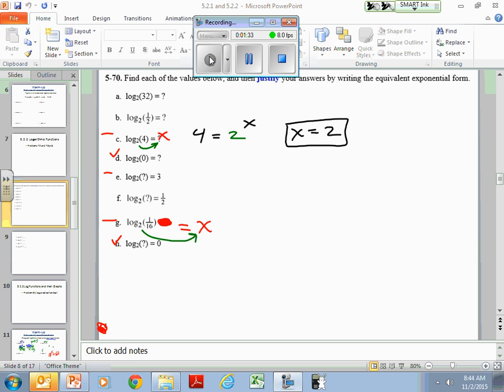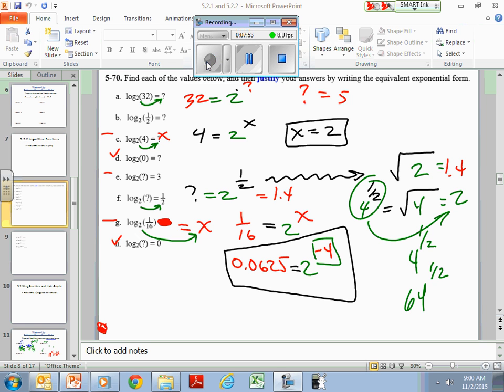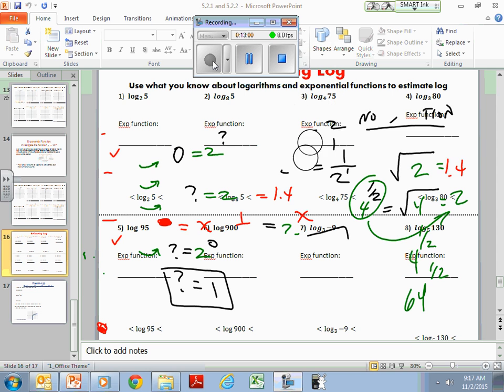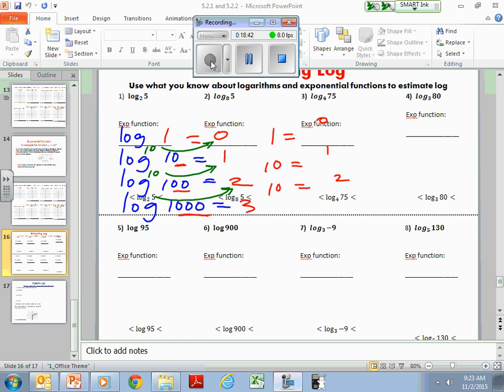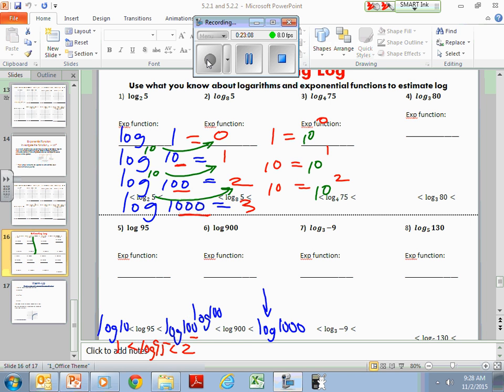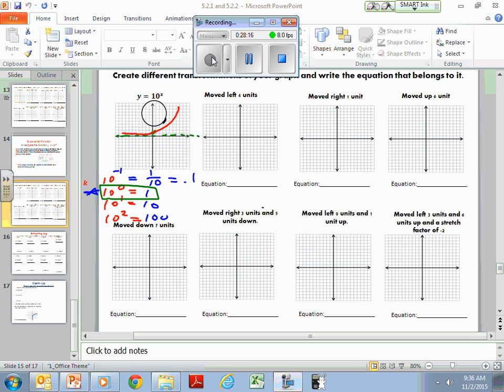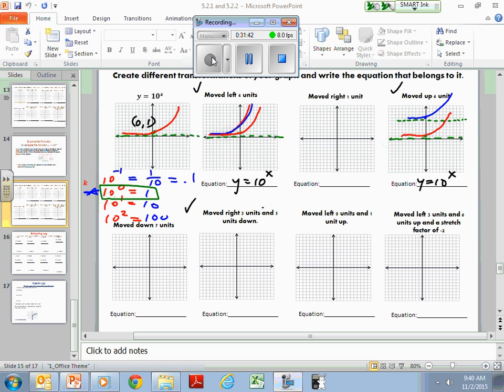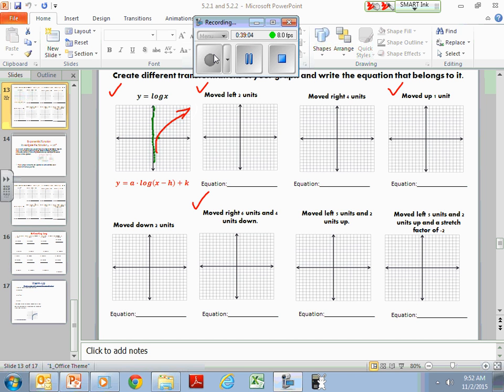alg 2a u5 graph logs mon nov 2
alg 2a u5 graph logs mon nov 2: Logs--solving & graphing/transforming